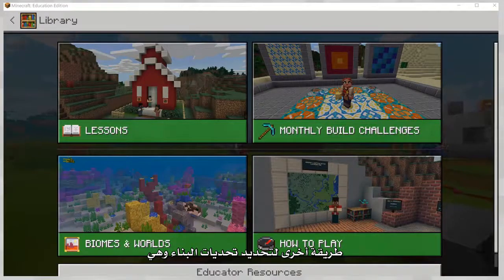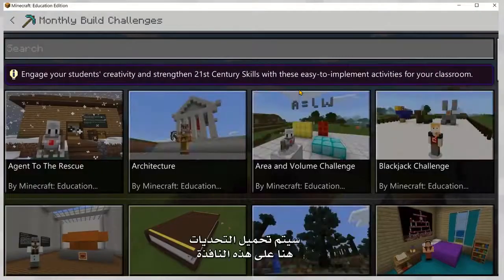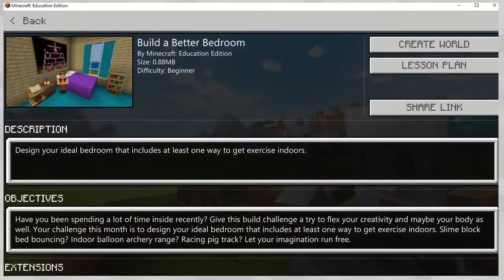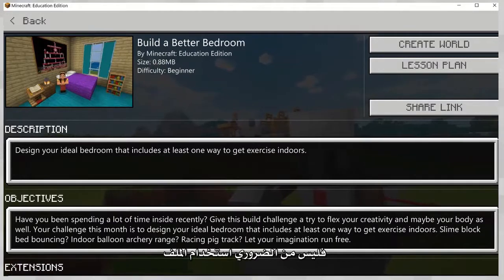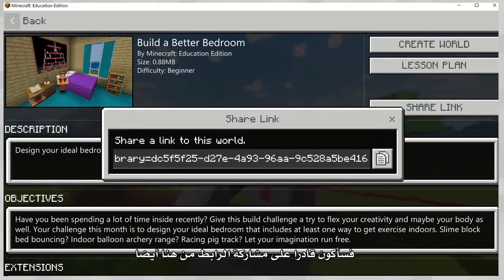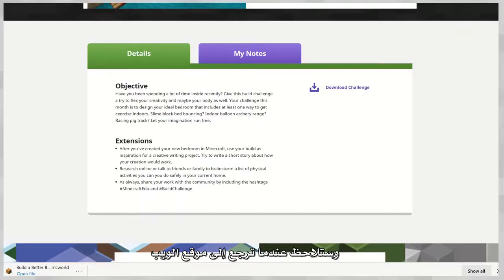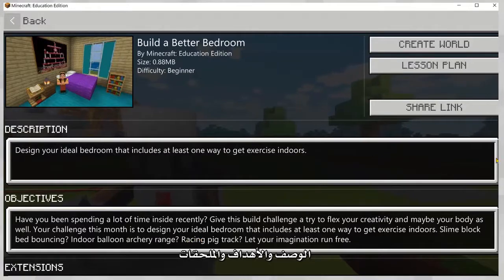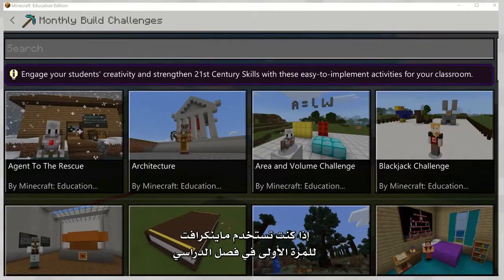تحديات البناء | ماينكرافت الإصدار التعليمي 1